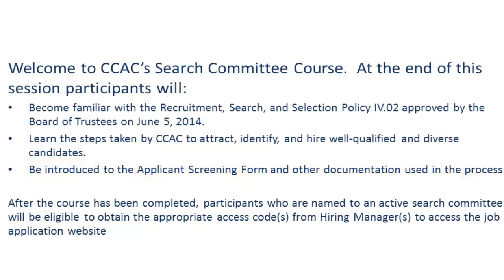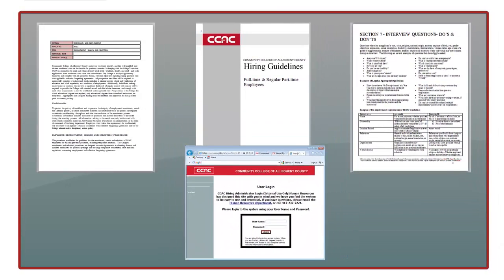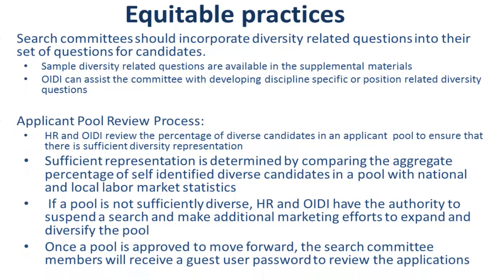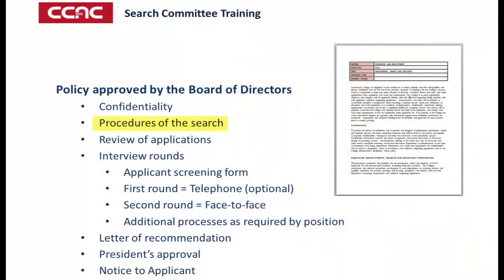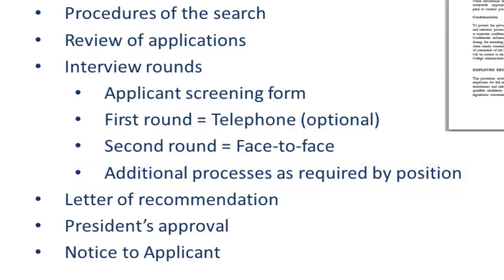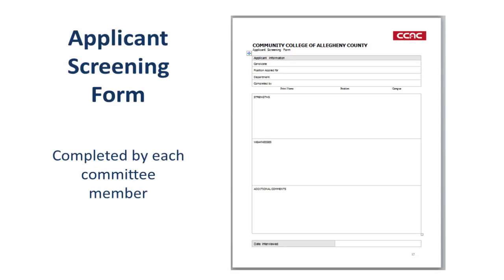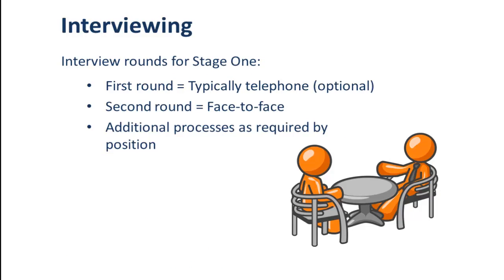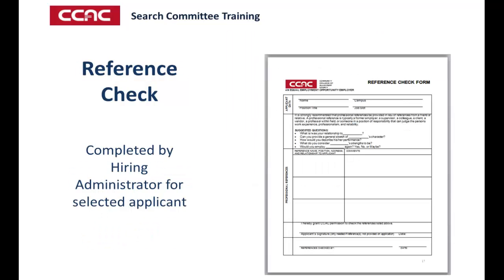Search Committee General Session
CCAC Search committee video session for all searches